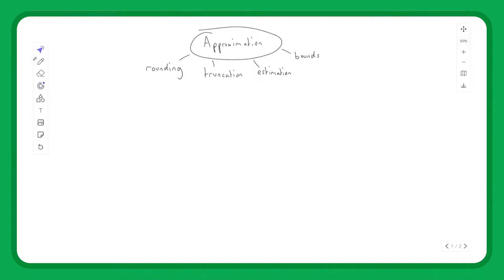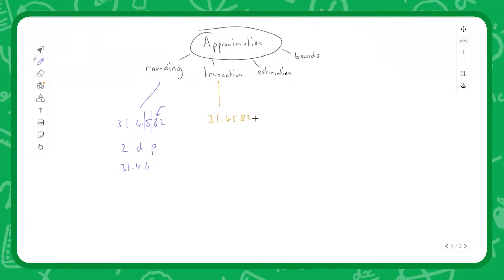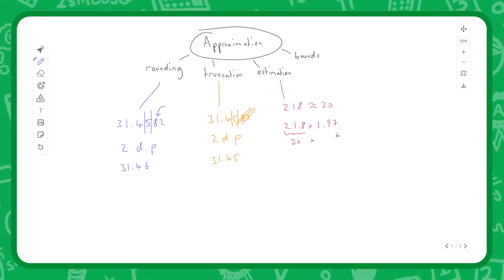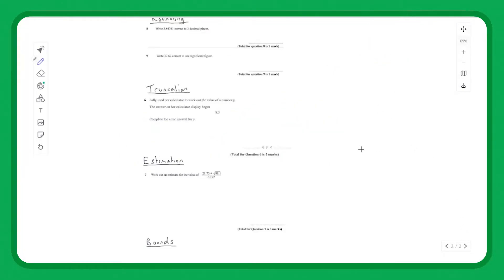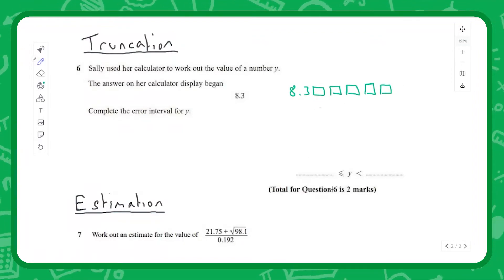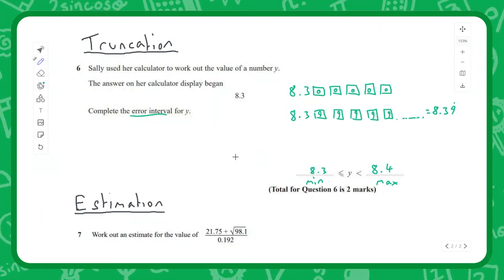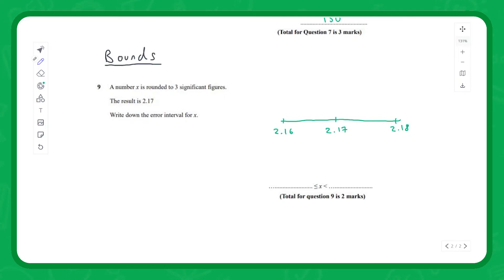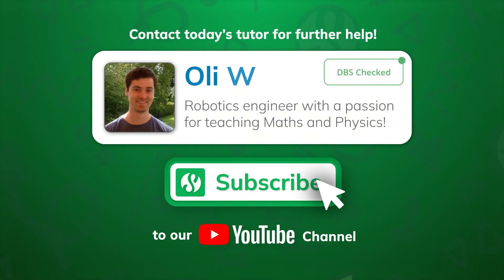Approximation | GCSE Maths | Tutorial & Practice Question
In this AQA GCSE maths video, we are looking at approximation. This is where we round a number up or down to the nearest whole number, decimal or fraction. We also look at truncation and estimation. Truncation is when we cut off a number after a certain point, and estimation is when we guess a value for a number. Finally, we look at bounds which are upper and lower limits that a value falls between.

Sometimes it is a good idea to estimate the value of a calculation rather than work it out exactly. In this situation, round the numbers in the question before performing the calculation. Usually, numbers are rounded to one significant figure. The 'approximately equal to' sign, ≈, is used to show that values have been rounded.

Introduction: (0:00)
Rounding: (0:22)
Truncation: (1:24)
Estimation: (2:30)
Bounds: (3:18)
Rounding Exam Question & Answer: (4:30)
Truncation Exam Question & Answer: (5:29)
Estimation Exam Question & Answer: (7:17)
Bounds Exam Question & Answer: (8:05)